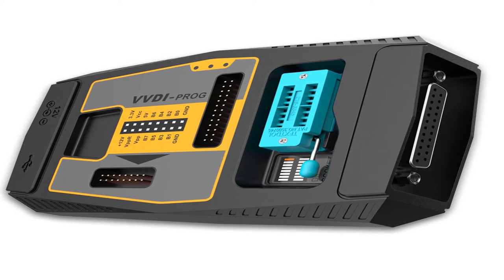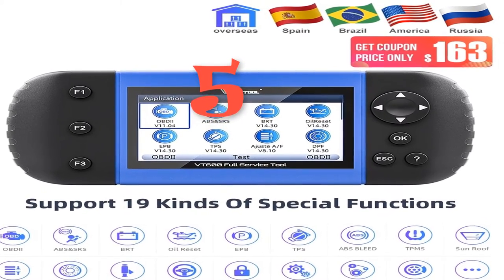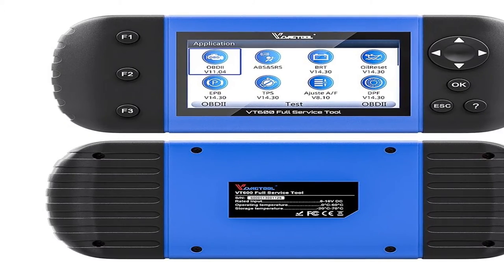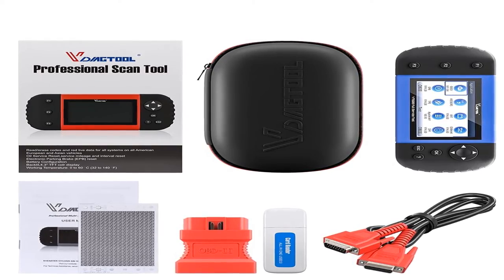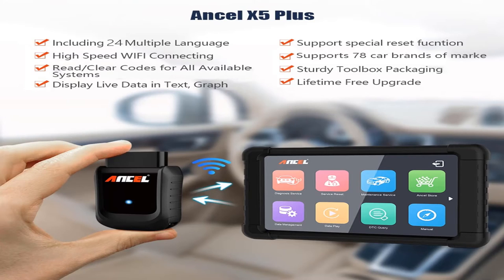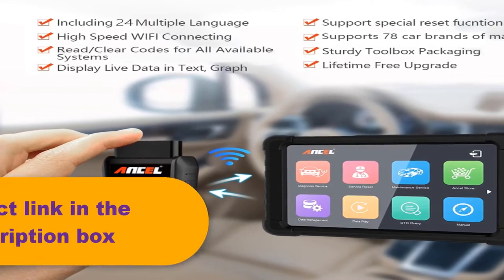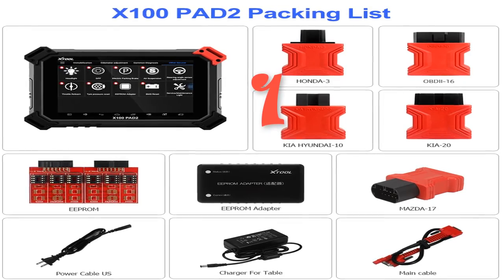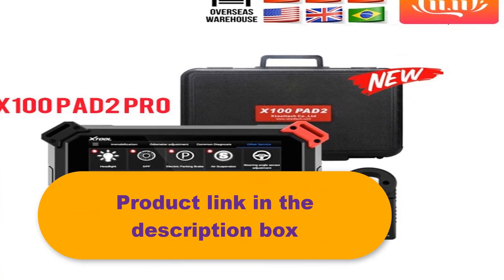Top 5 professional car diagnostic tool । best car diagnostic tool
1.OBD2 Automotive Scanner Tool Engine
2.WIFI OBD2 Scanner Multilingual Diagnostics
3.Auto Diangnostic-tool Program For BMW
4.Car Diagnostic Tool Activate TPMS sensors
5.X300 Pro3 DP Auto Key Programmer

Description:
OBD2 Automotive Scanner Tool Engine ABS SRS EPB Oil Service Reset Injector Coding OBDII Key Programmer For Car Diagnostic.
ANCEL X5 OBD2 Car Diagnostic Tool ABS SRS Oil EPB DPF Reset Full Systems WIFI OBD2 Scanner Multilingual Diagnostics Free Update.
Original Xhorse VVDI PROG Programmer V4.8.8 VVDIPROG Auto Diangnostic-tool Program For BMW Support Update and Multi-languages.
Autel MaxiTPMS TS501 TPMS Car Diagnostic Tool Activate TPMS sensors/ Read sensor data/TPMS Sensor Programming/ Check Key FOB/OBD.
XTOOL X100 PAD2 Pro Pad 2 Better Than X300 Pro3 DP Auto Key Programmer With 4th and 5th Immo for most of the car models.

Brand Name: VDIAGTOOL.
DIAGTOOL VT600 is a professional level car diagnostic handheld tool,
it can support OBD1 OBD2 which from 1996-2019,and it offering comprehensive
system coverage for a vast array of car manufacturers. Featured with all system
diagnosis including engine, transmission, ABS, Airbag, instrument, steering wheel,
etc., and the most commonly required service features OIL,EPB,SAS,BRT,ABS Bleeding,
TPA(TPS),TPMS,DPF,IMMO,Injector coding,Gear learning,Odometer Correction,Same As NT650,
The VT600 is built to take your diagnostic experience to a new level.
The VDIAGTOOL VT600 Car Diagnostic tool Can Support 19 Kinds Of Special Functions.
The Details Of VT600 Car Diagnostic Tool.